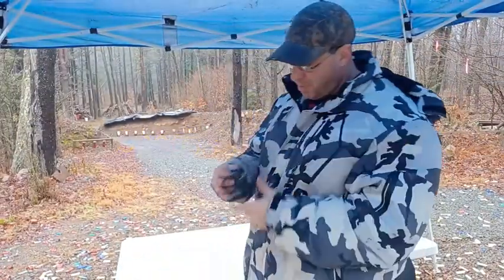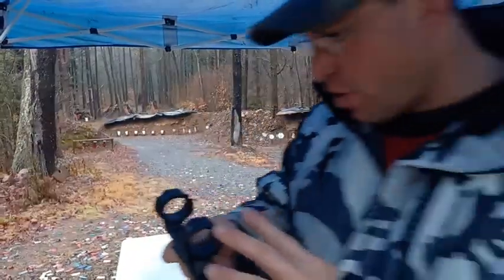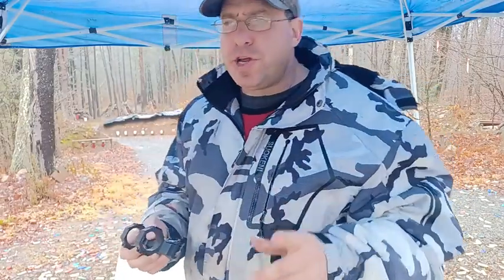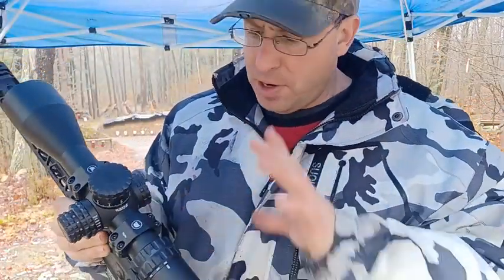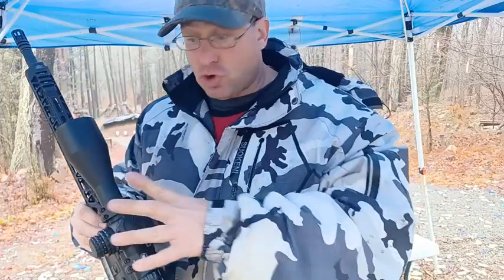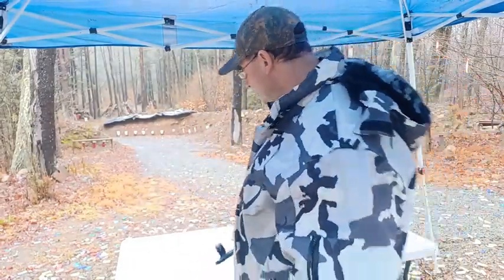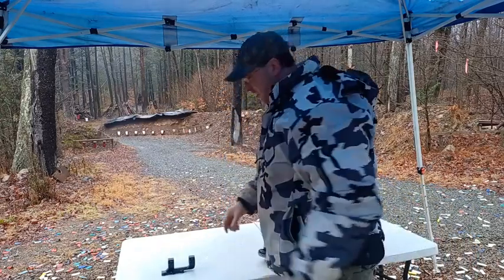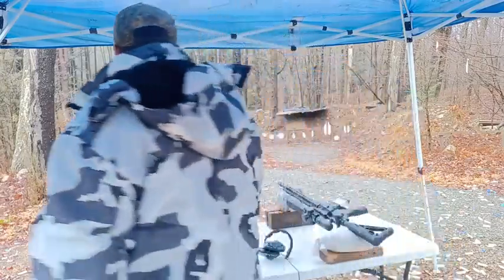Arken Scopemount Confirmed 20 moa